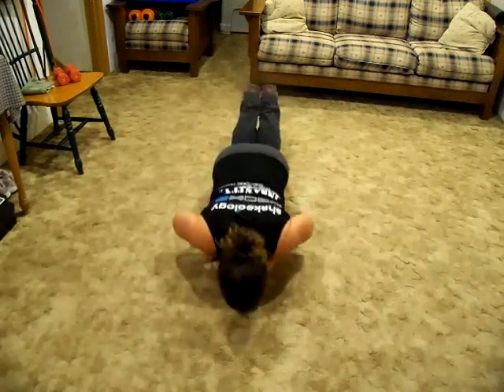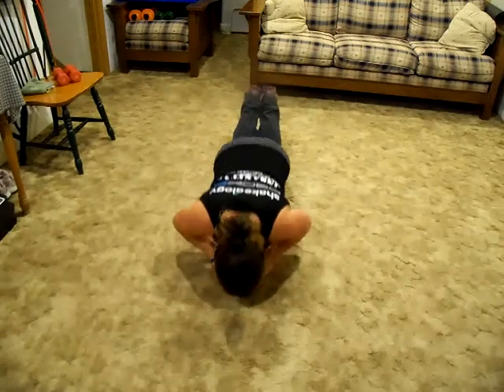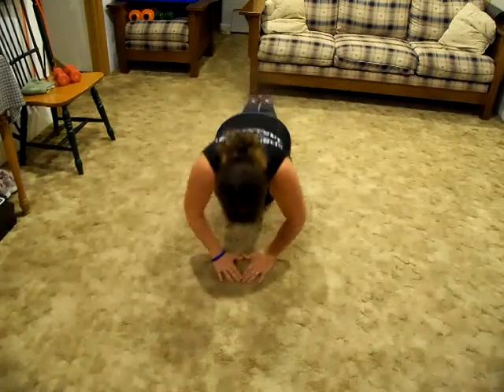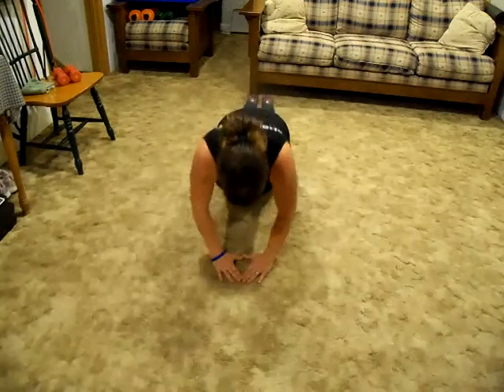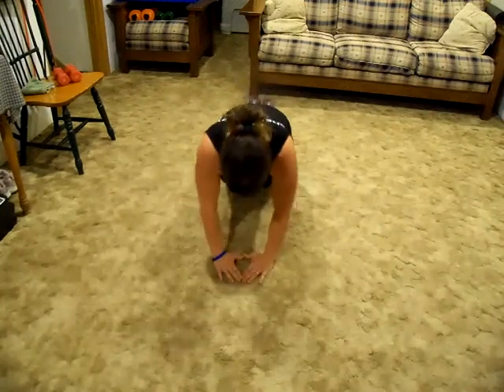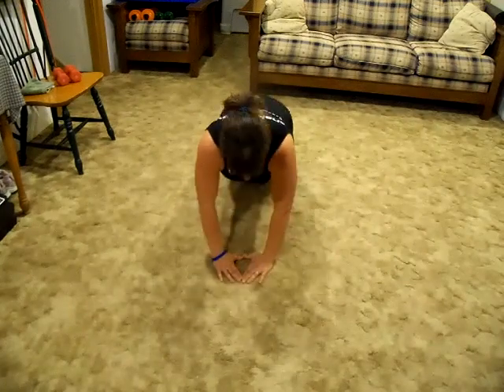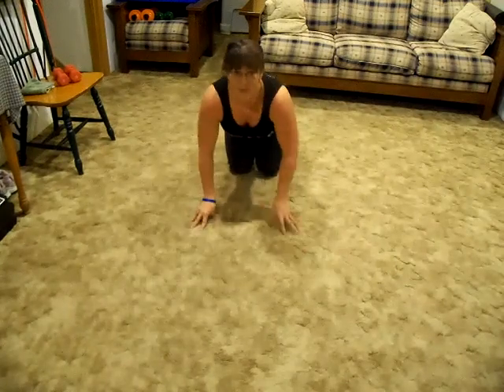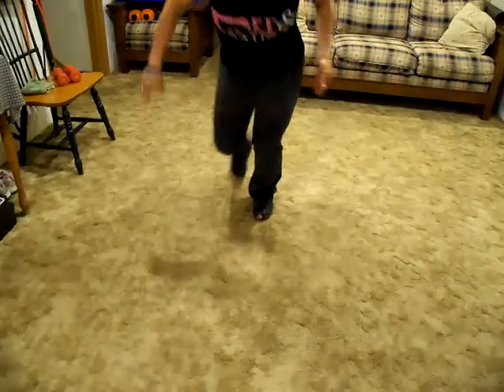Diamond Pushups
These are killer...well, maybe not killer but they are tough!!